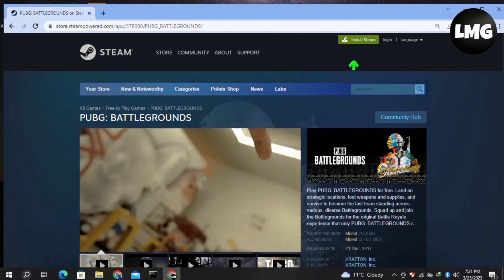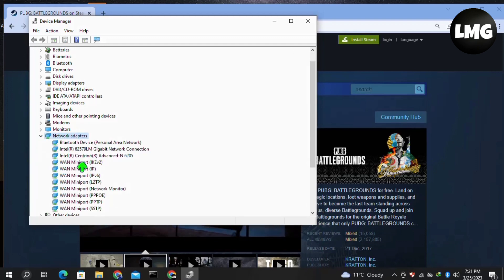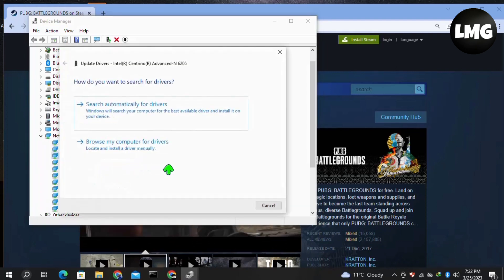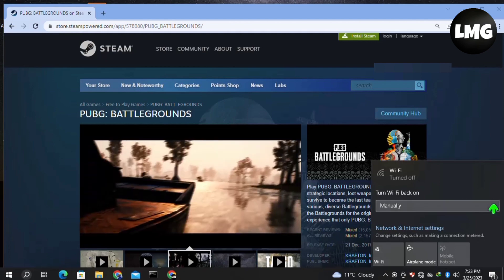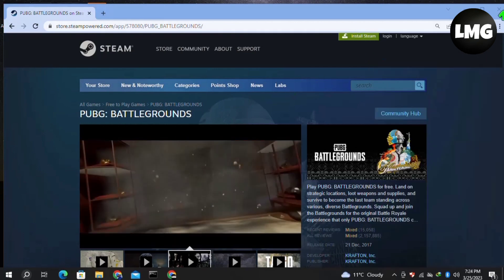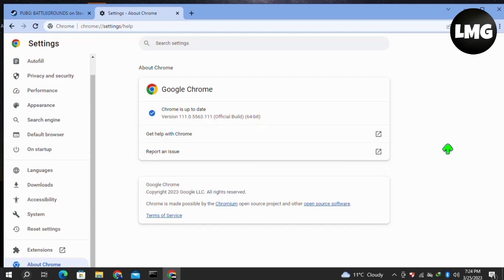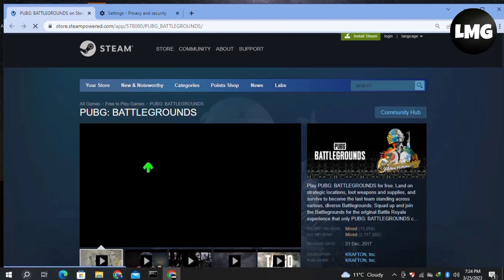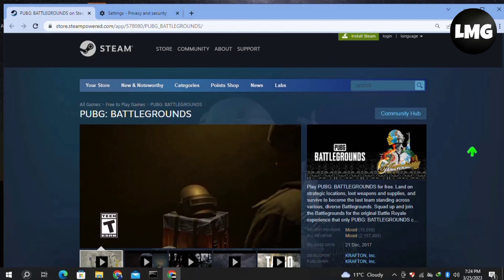How To Fix "Lost Connection to host" Error In PUBG Battleground In PC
Are you a PUBG player experiencing frustrating "Lost Connection to host" errors while playing the game on your PC? This error message can ruin your gameplay experience and even cause you to lose valuable in-game progress. But don't worry, because in this article, we'll show you how to fix the "Lost Connection to host" error in PUBG Battleground on your PC.

The first thing you should do when you encounter the "Lost Connection to host" error in PUBG is to check your internet connection. Poor internet connectivity can cause this error message to appear. Make sure that your internet connection is stable and has enough bandwidth to support online gaming.

Step 2: Restart Your Router

If your internet connection is stable and you're still experiencing the error, try restarting your router. This can often solve connection issues that cause the error. Simply turn off your router, wait for a few minutes, and then turn it back on.

Step 3: Disable Firewall and Antivirus Software

Firewall and antivirus software can sometimes block your game's connection to the server, causing the "Lost Connection to host" error. To fix this, temporarily disable your firewall and antivirus software while you're playing PUBG. Be sure to re-enable them when you're done playing.

Step 4: Update Your Network Drivers

Outdated or corrupted network drivers can also cause connection issues that result in the "Lost Connection to host" error. To update your network drivers, go to your computer manufacturer's website and download the latest drivers for your network adapter.

If none of the above steps work, you can try verifying the game files in PUBG. To do this, go to your Steam library, right-click on PUBG, and select "Properties." Then, go to the "Local Files" tab and click on "Verify Integrity of Game Files." This will scan your game files and fix any errors that are causing the issue.

In conclusion, the "Lost Connection to host" error can be frustrating, but with these steps, you should be able to fix the issue and get back to playing PUBG without any problems. Remember to always check your internet connection, restart your router, disable firewall and antivirus software, update your network drivers, and verify game files. Good luck and happy gaming!

Were you able to figure out   How To Fix "Lost Connection to host" Error In PUBG Battleground In PC

Share this with a friend who wants to know How To Fix "Lost Connection to host" Error In PUBG Battleground In PC

What do you think of How To Fix "Lost Connection to host" Error In PUBG Battleground In PC